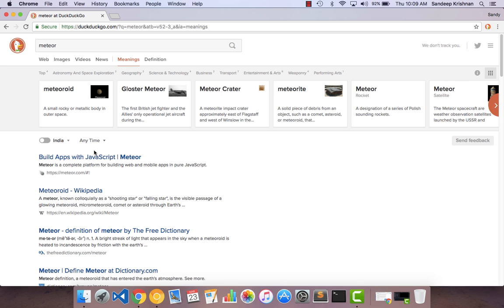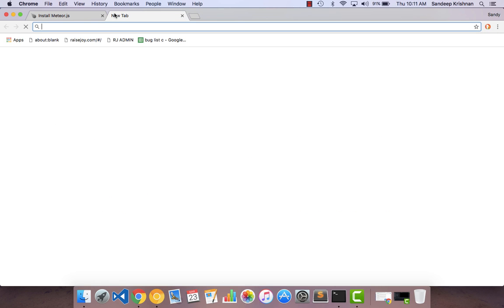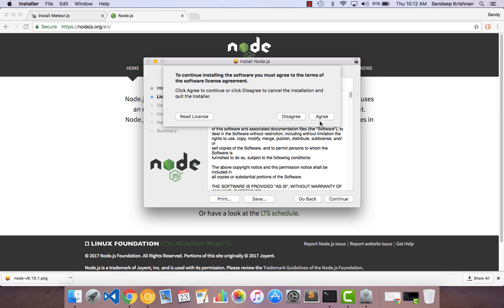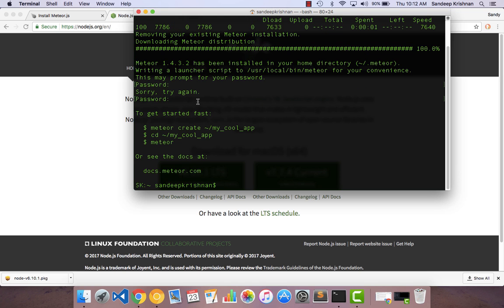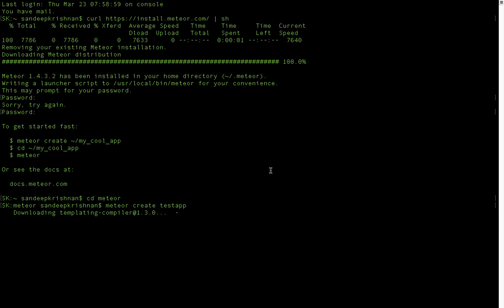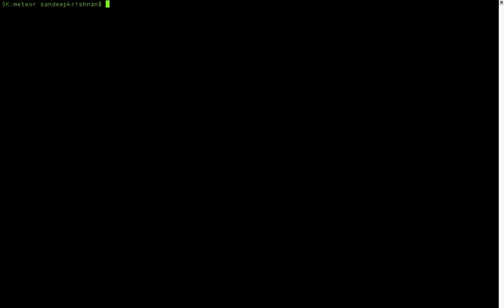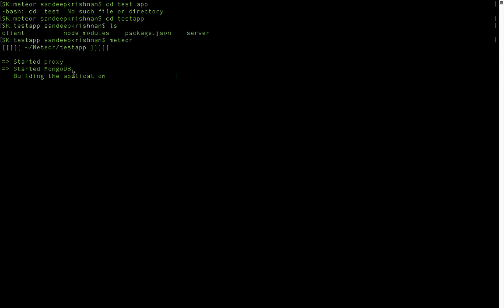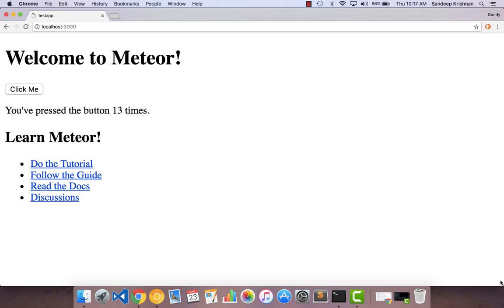Quickly create a meteor app